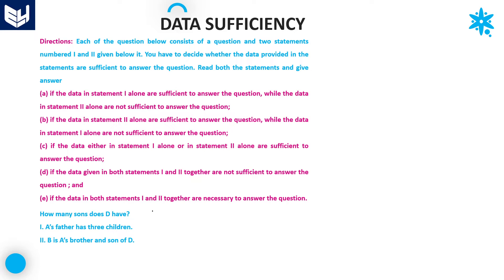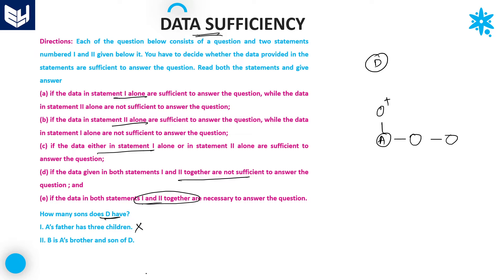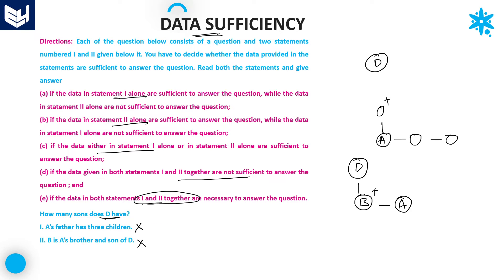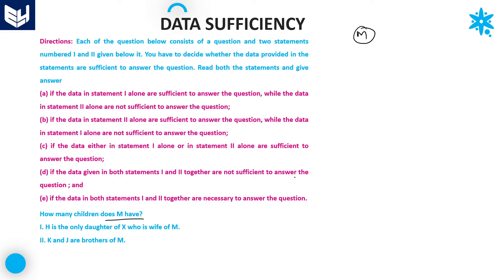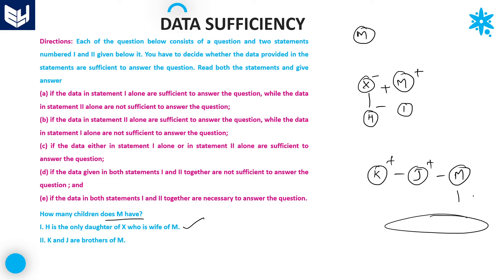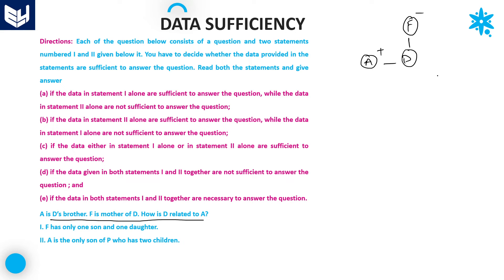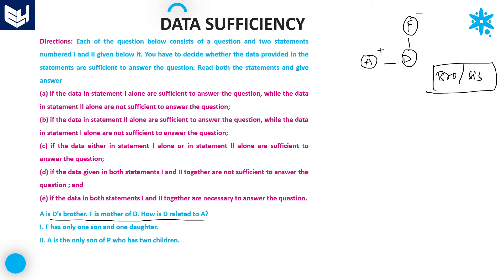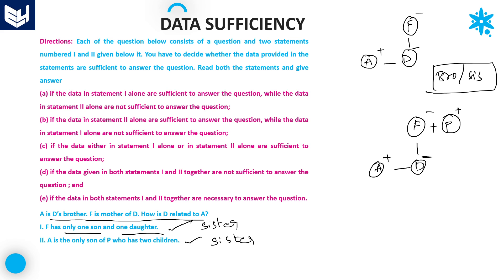Data sufficiency | Reasoning | Blood relation | Part-06 | Bharath Kumar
Data sufficiency Reasoning tricks
Blood relation